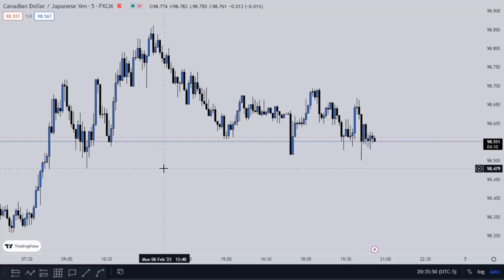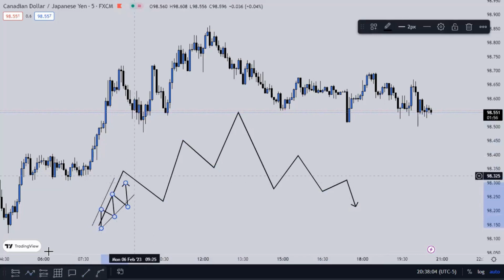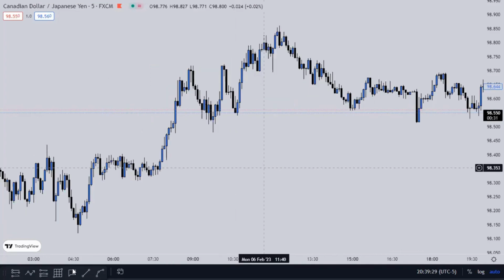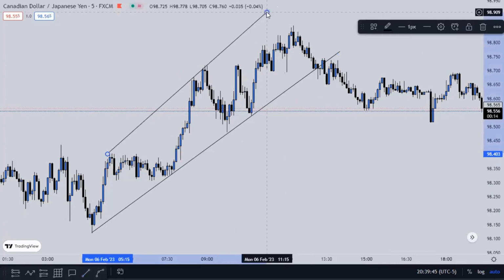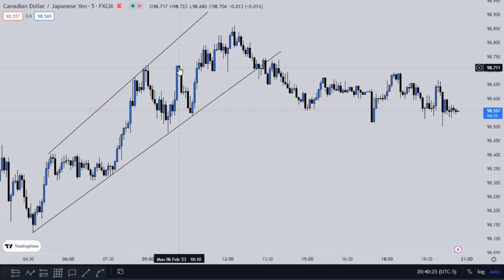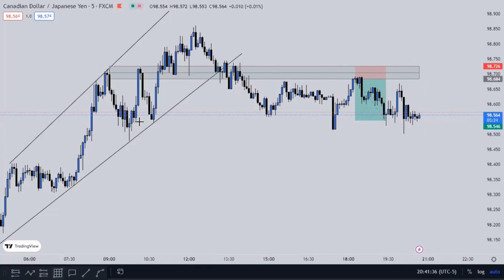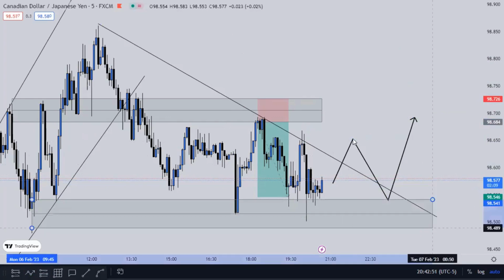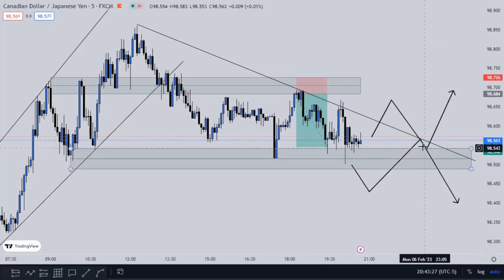Master 5 minutes Forex Scalping Strategy. (PRICE ACTION)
This is a 5 Minute scalping strategy that works, just got improved with multi time frame analysis! This video highlights one of the best 5 Minute scalping strategies that can be used in day trading. Whether you are trading forex, crypto or indices, this Scalping strategy will work incredibly well. This 5 minute Scalping Strategy also works on any time frame and can turn into long term position holding.